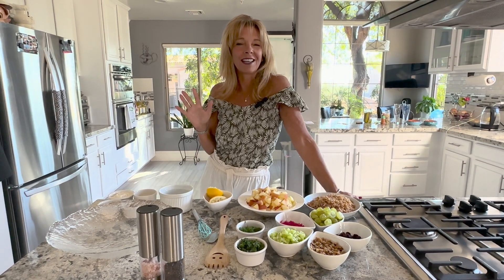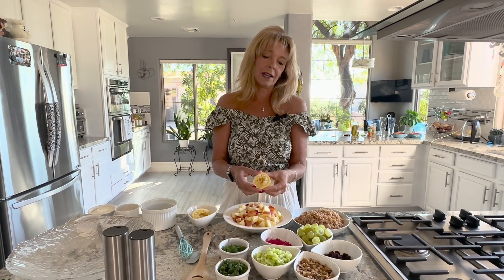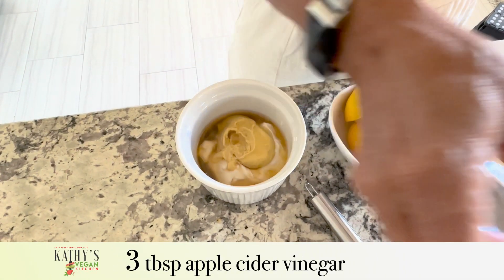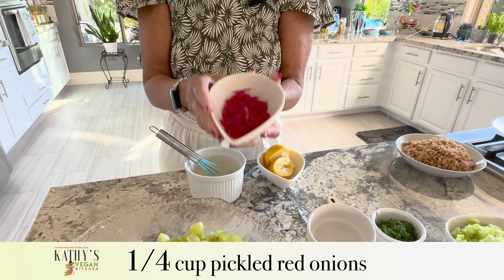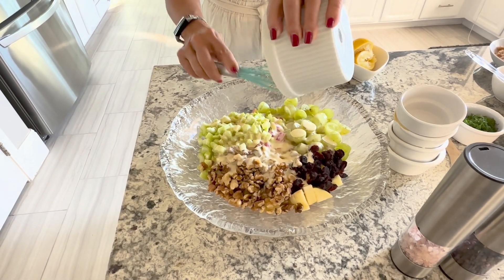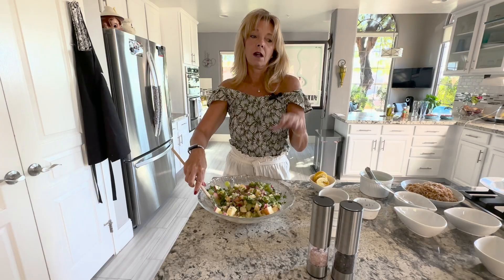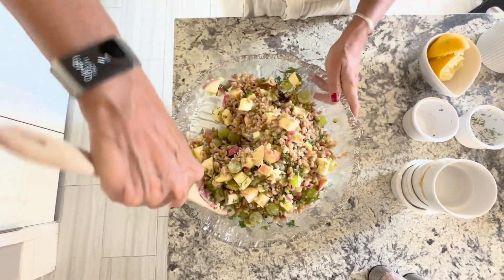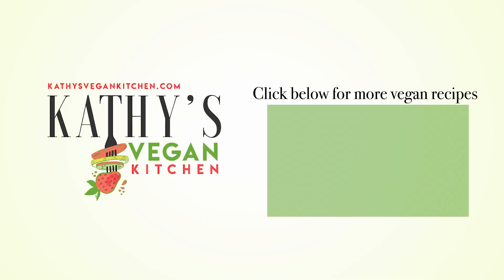Vegan Waldorf Salad | Kathy's Vegan Kitchen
Crunchy with crisp apples, celery, and walnuts, this vegan Waldorf salad is a classic recipe perfect for the fall. Take a bite of this sweet and savory vegan Waldorf salad recipe, and you'll be hooked.

Why Vegan?

Join Us!